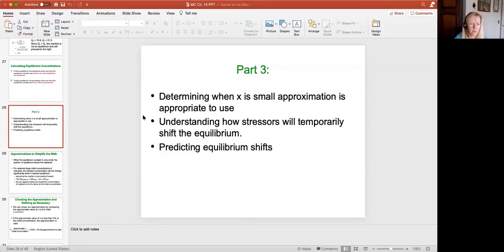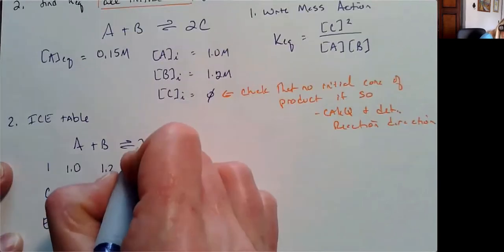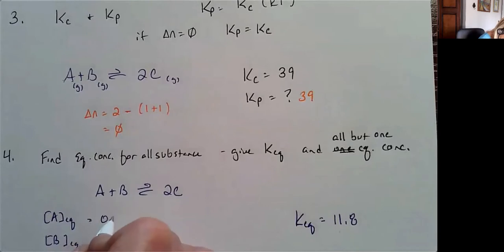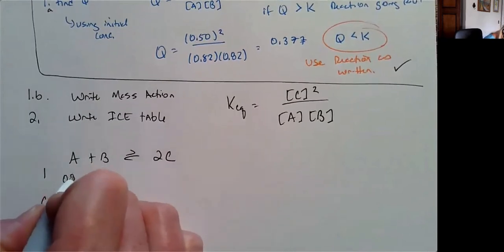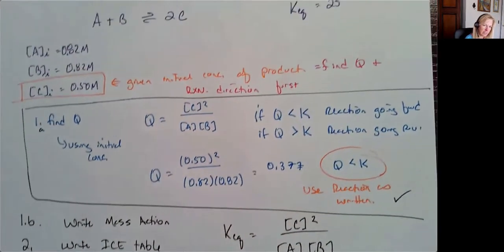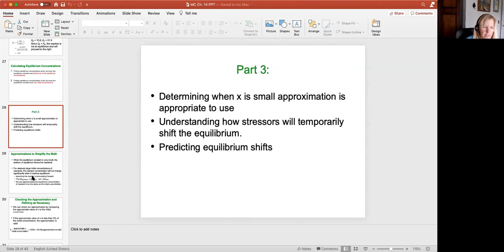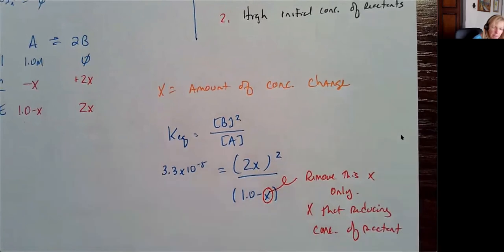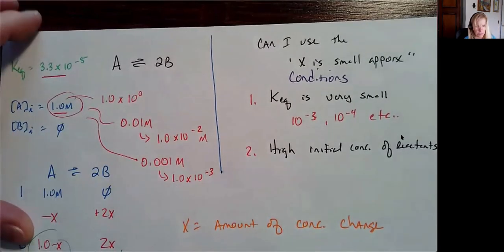Equilibrium Part 3a